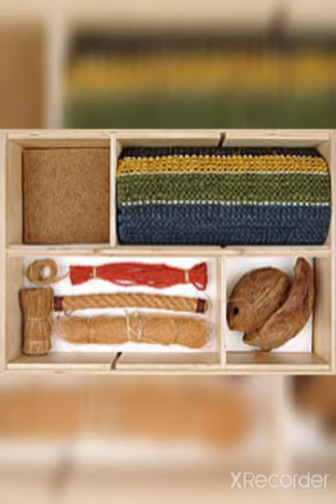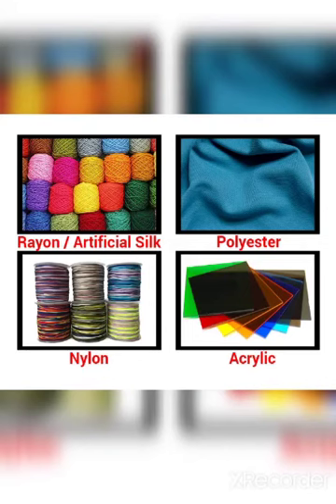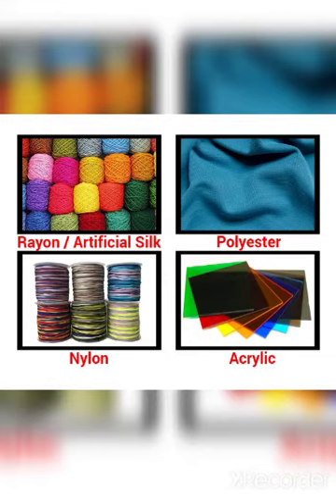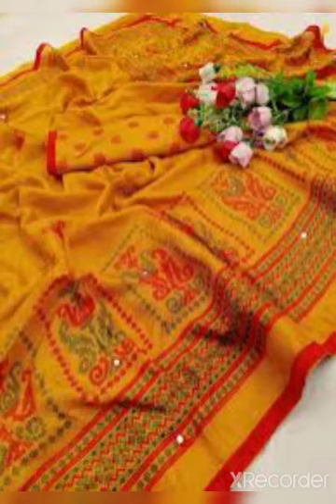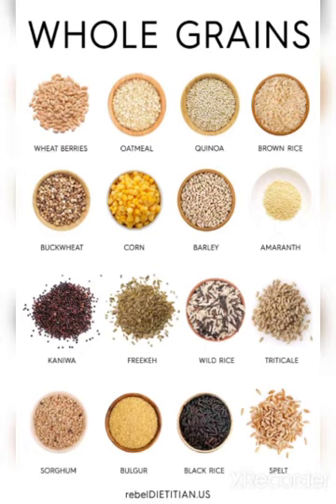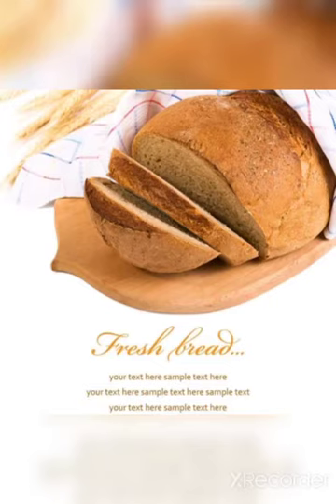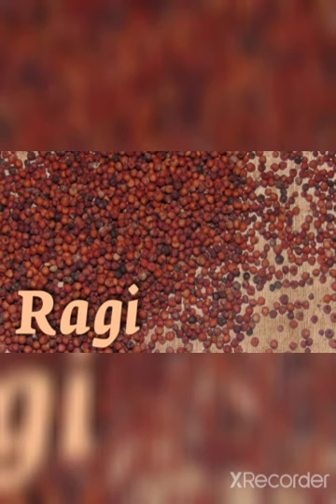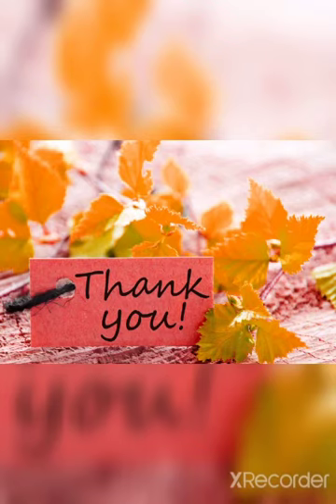5th STD SCIENCE